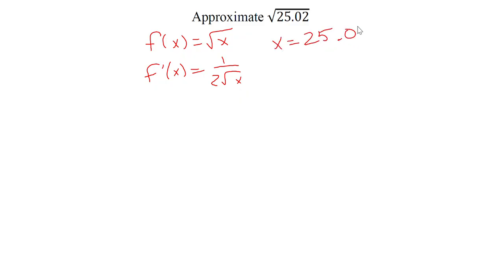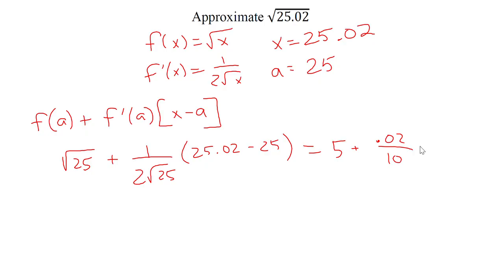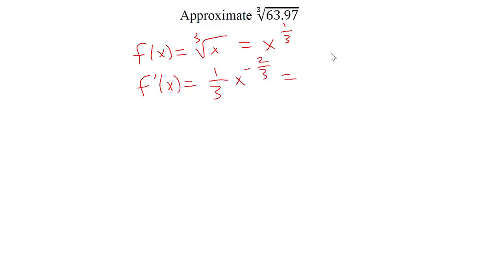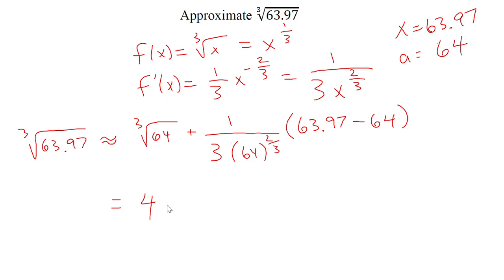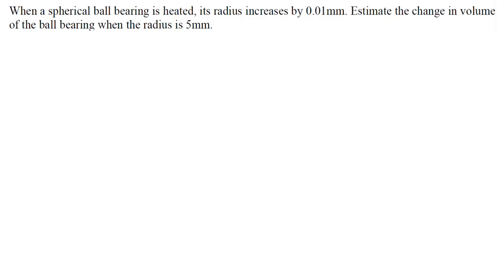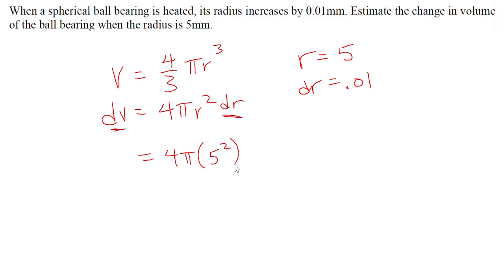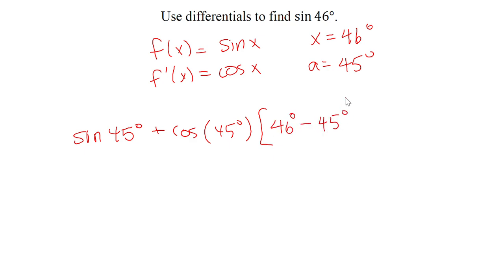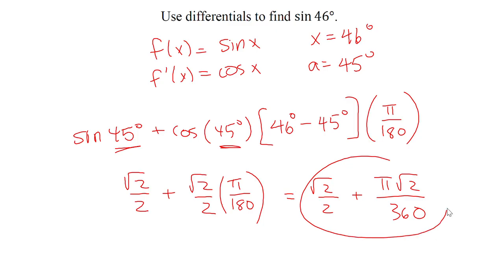More Linearization and Differentials Homework Walkthrough